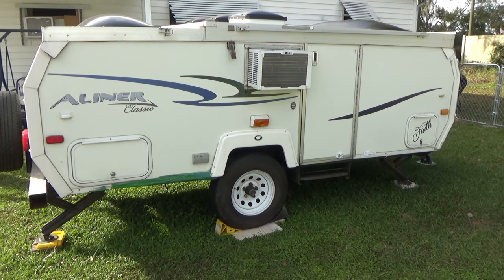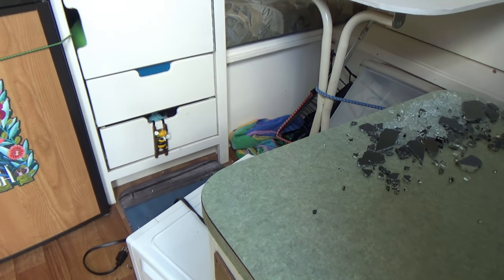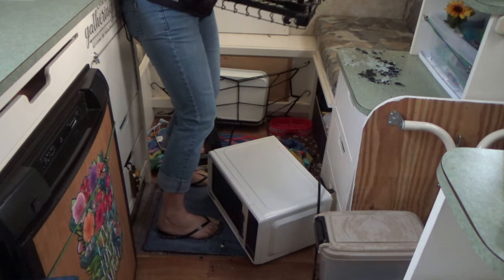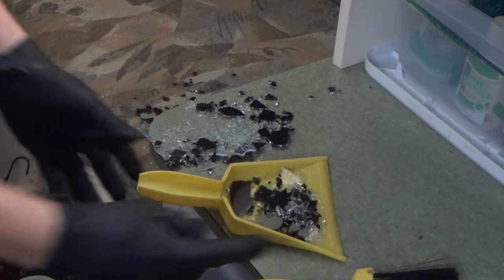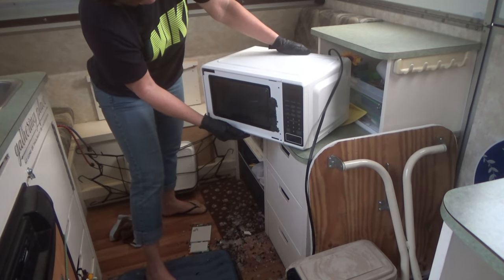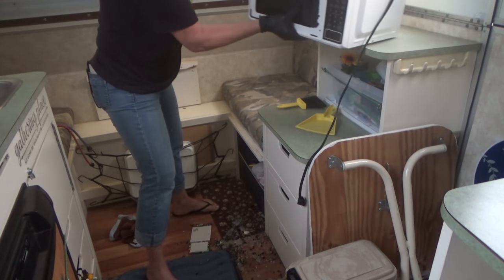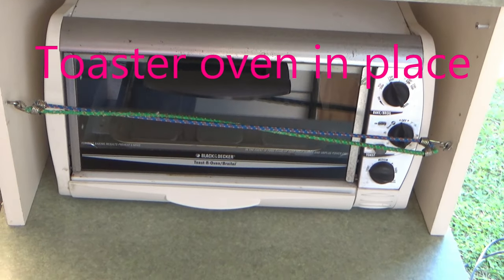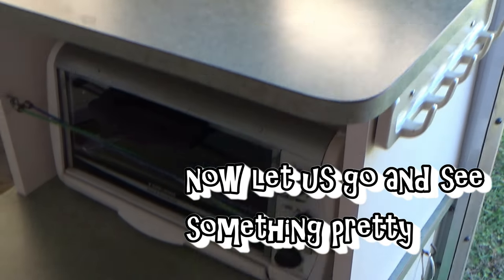Sounded Like an Explosion Inside My Aliner, Now What?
In this video you will spend some time with me while I clean up the shattered glass inside my camper and hear me vent a little 🤣

In this channel I will be posting things that happen and helps in everyday life. Weather is a how to, DIY, fun things, good times, sceneries, nature sounds, cooking, camping or travels with family and friends.

All will be recorded indoors or outdoors and coming to you in Glolu Events.

 Don't miss out on any Bits n Pieces video by Subscribing and Ringing the bell to make sure you will get notifications every time we publish a new video on Glolu Events .